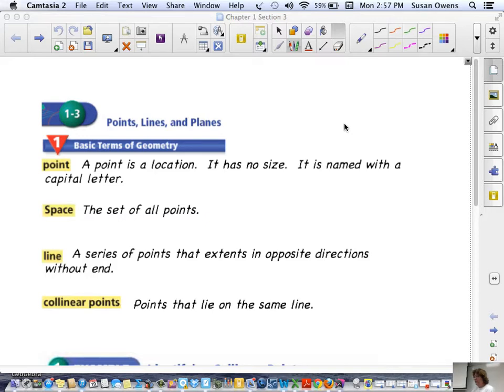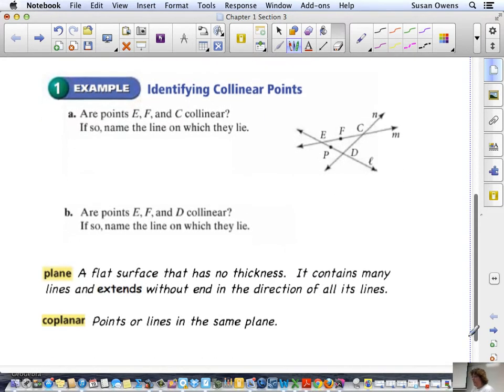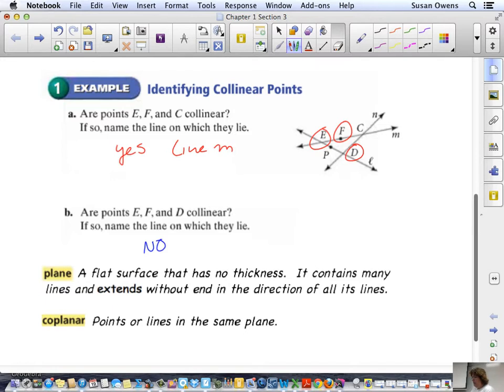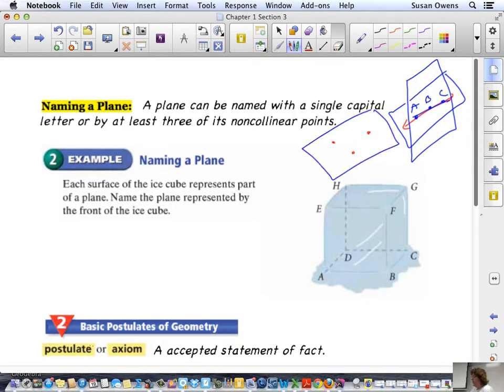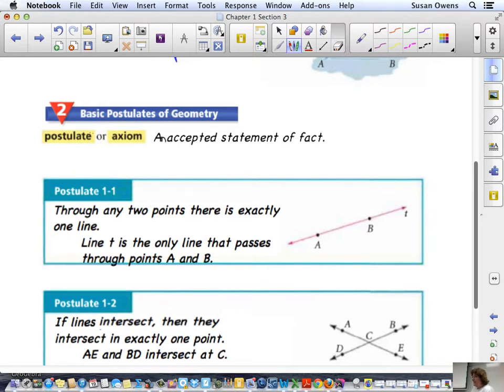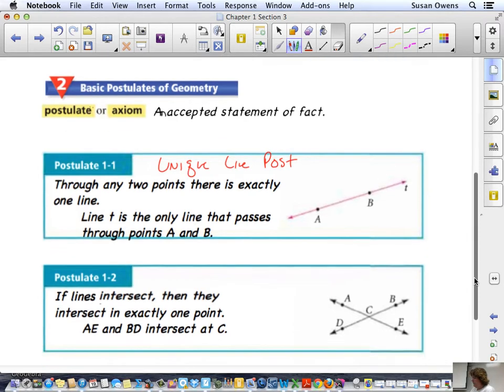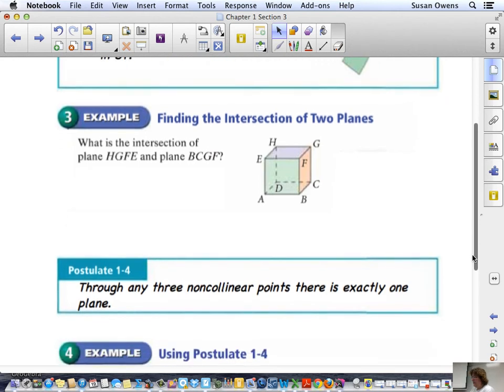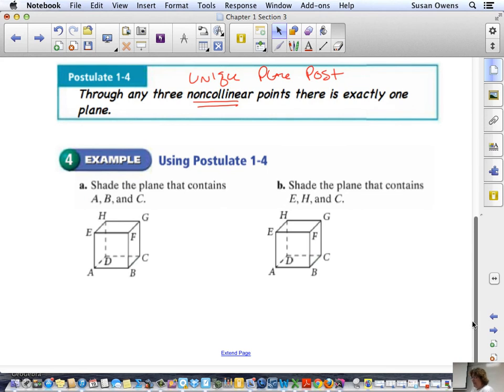Adv Geo Sec 1_3.mp4